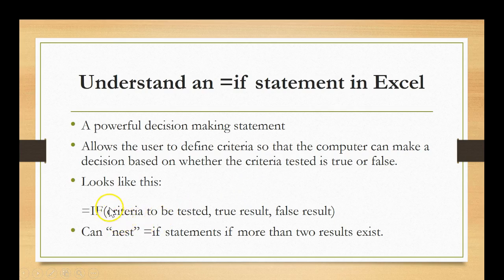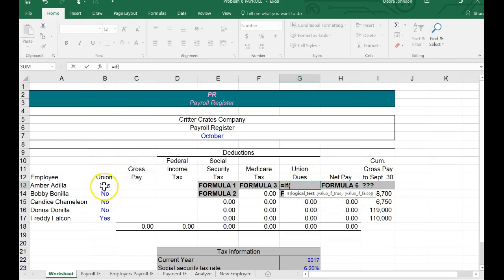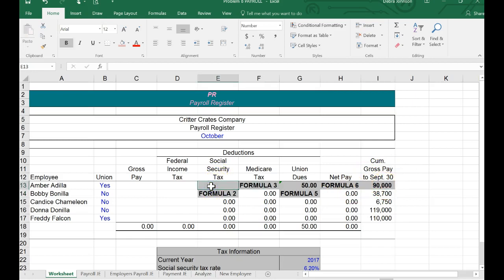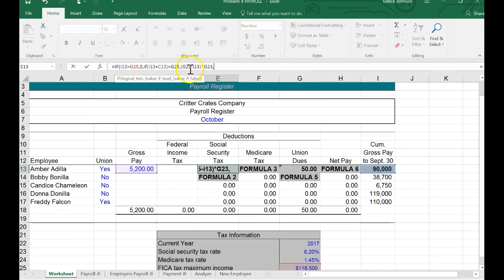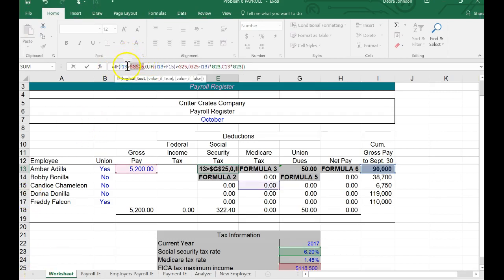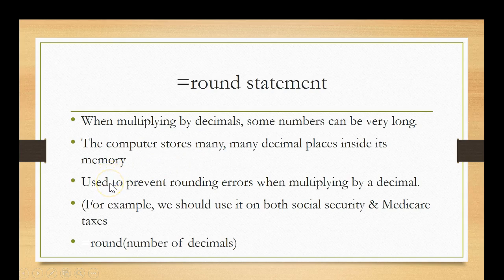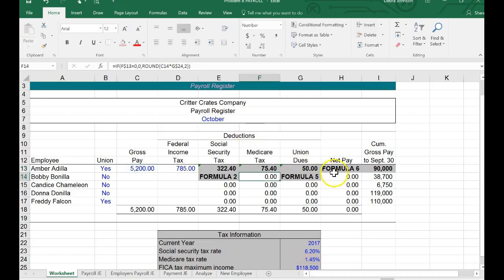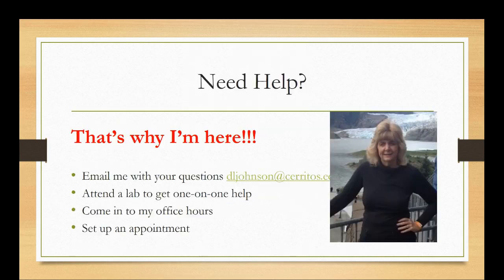Problem 8 - Payroll Register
The purpose of this video is to help you complete a payroll register using Excel.